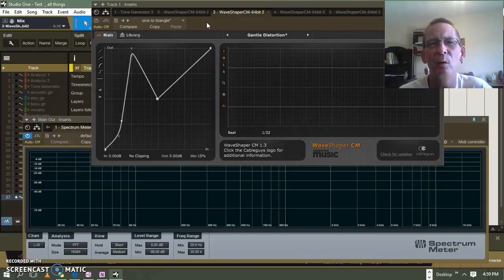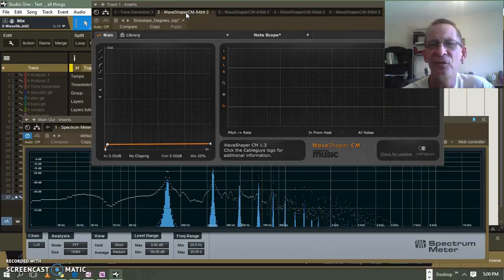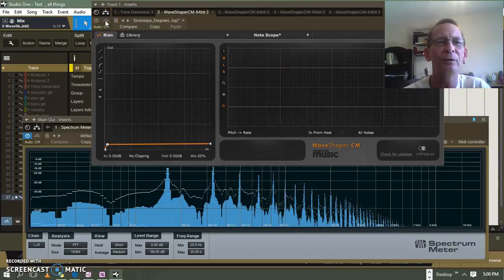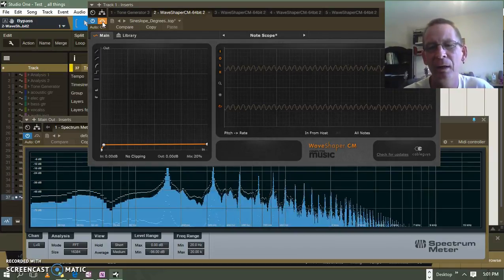Sound sculpting 1 (2) example for 1st vids topic